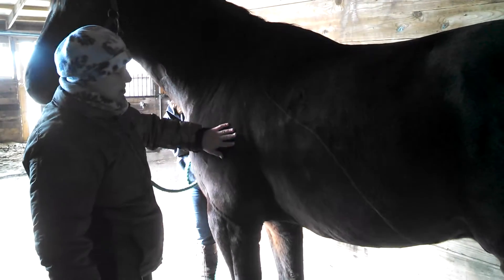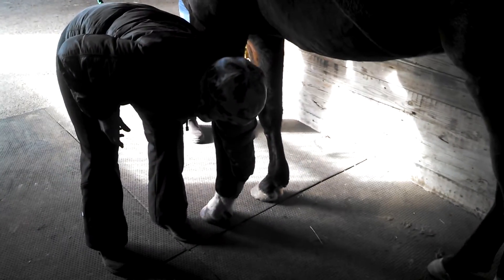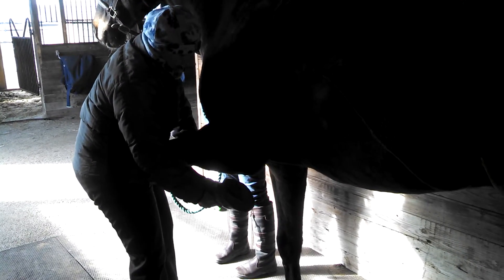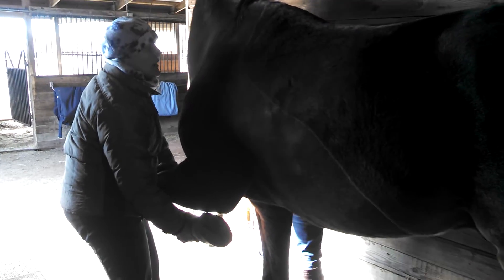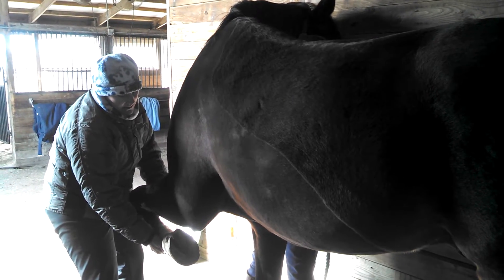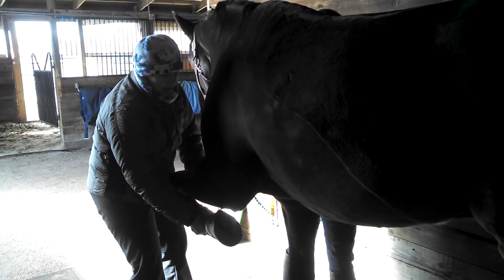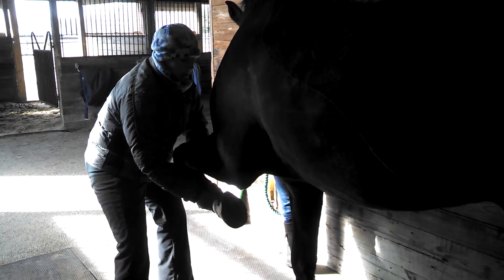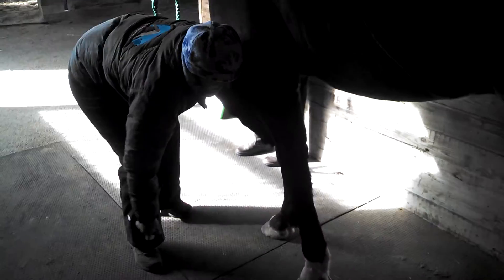Equine Shoulder Stretch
Move slowly and gently as you rotate the horses leg. Always support under the knee and a light support by the ankle. Use your whole body to move the leg, keeping your back soft in case the horse jerks the leg away. Do no do this stretch if there is a tear in any muscle of the shoulder. Remember that treating yourself is just as important.